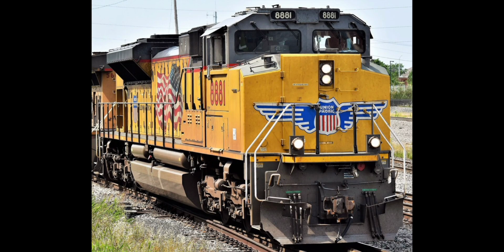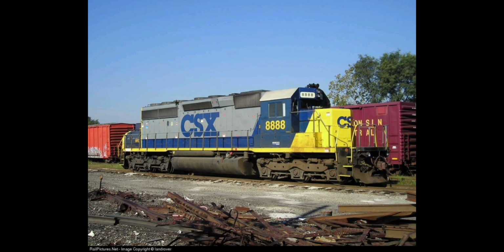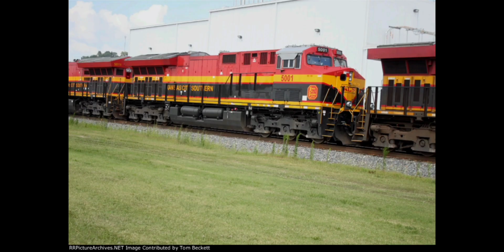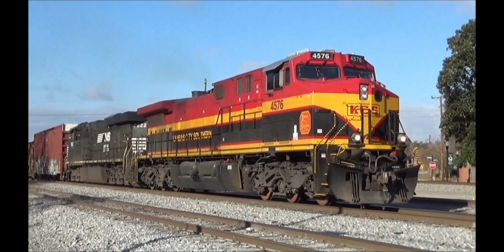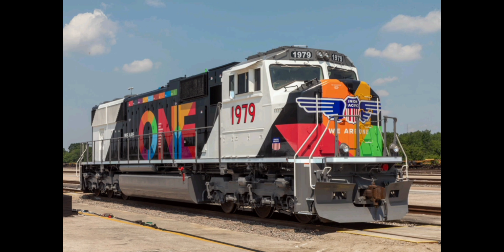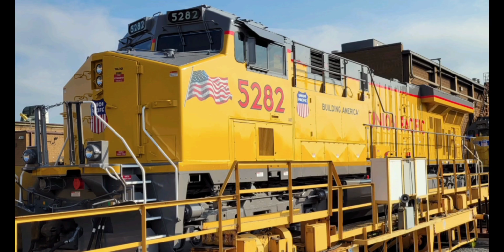My prediction For The Next Southline District update Part 2